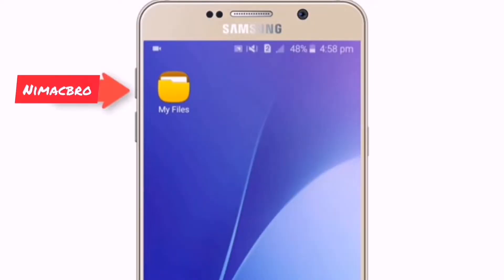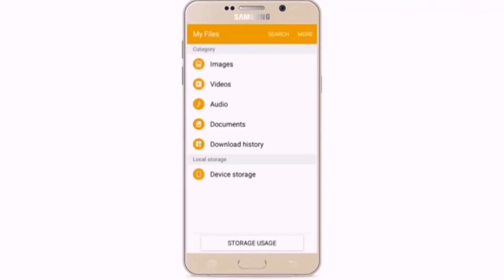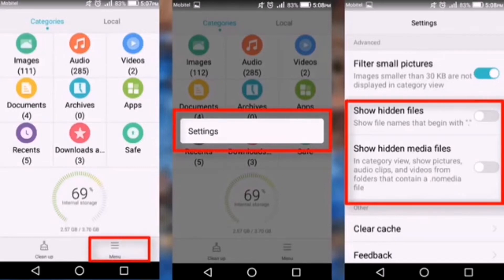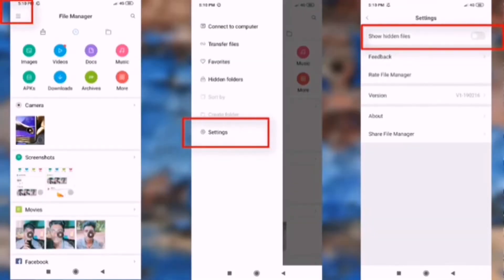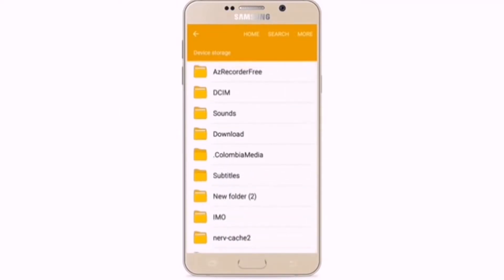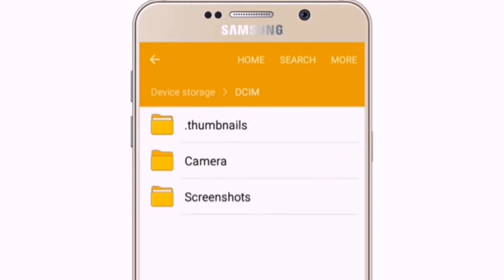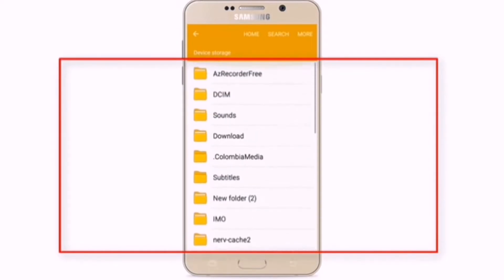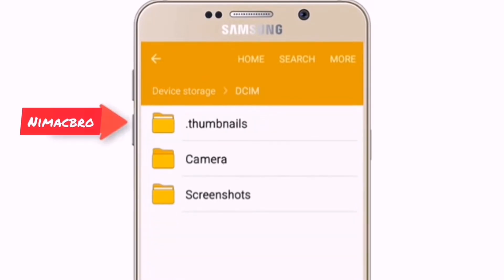how to recovery delete photoes and files in sinhala NIMACBRO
like on facebook page
give you new tips video